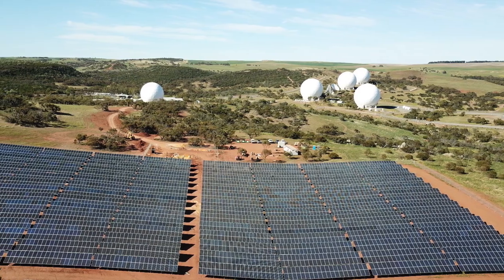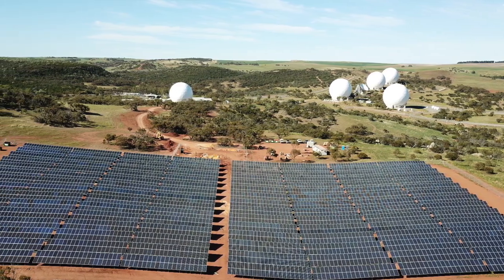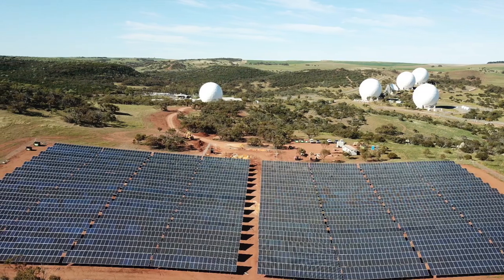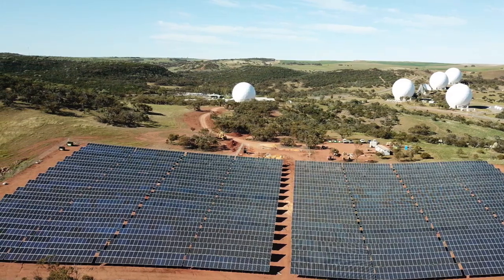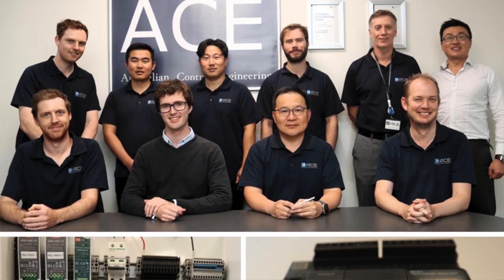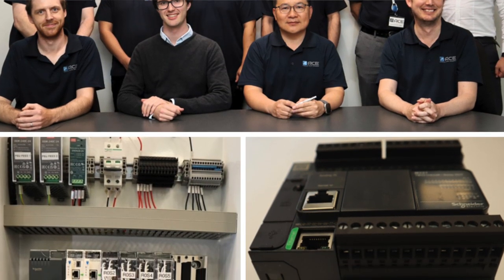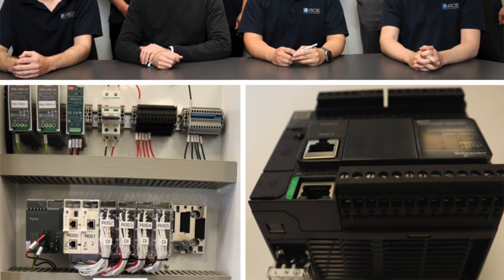Solar Farm SCADA Integration Deep Dive Part 1 - Common Issues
Are you facing communication dropouts or system inefficiencies in your solar farm operations? At ACE, we address common SCADA integration challenges to help maximize energy production and minimize downtime. Learn how we optimize renewable energy assets through smart SCADA design and robust system integration.